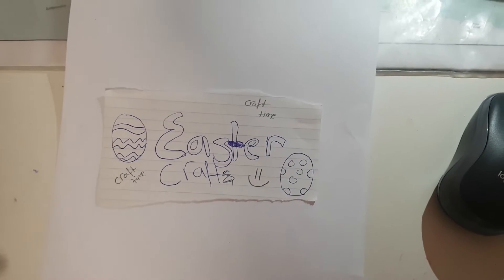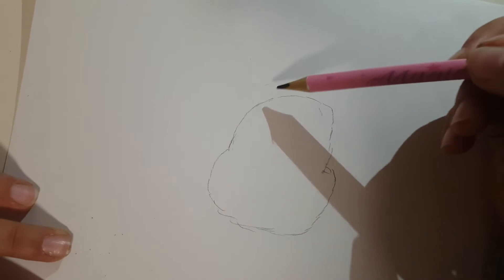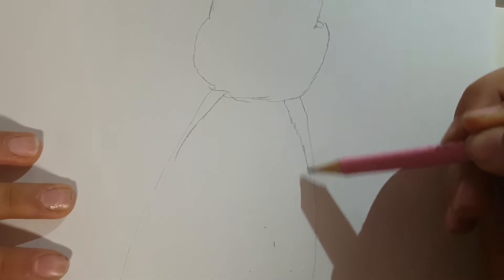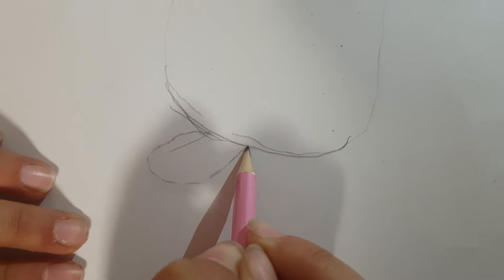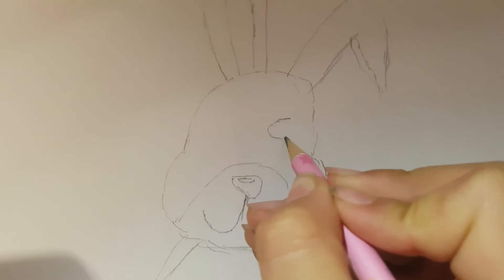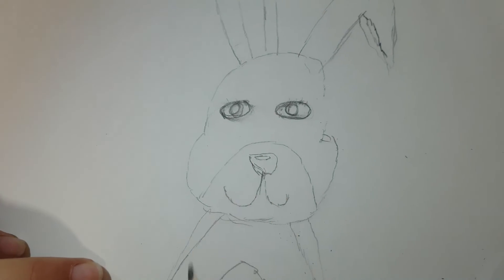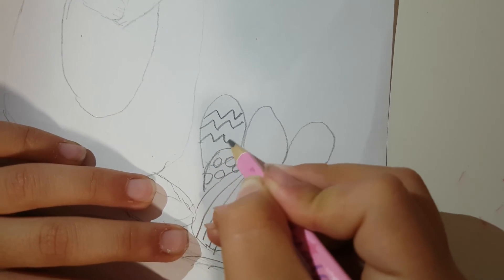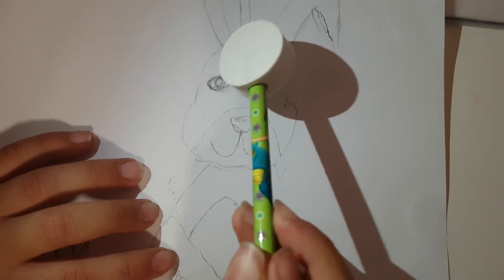How to draw an easter bunny - Drawing lessons